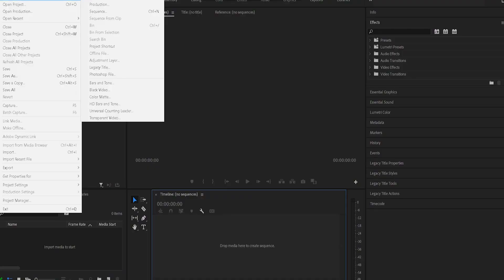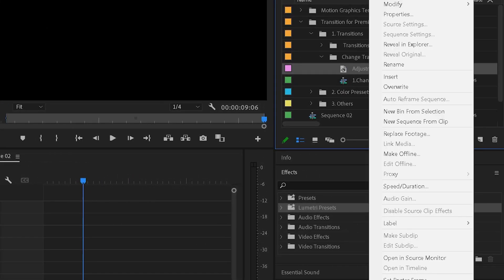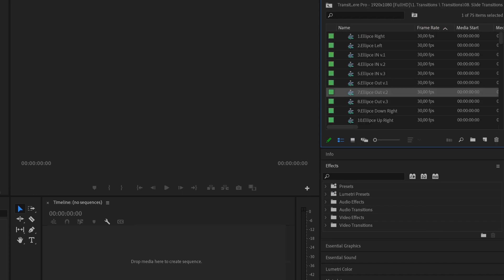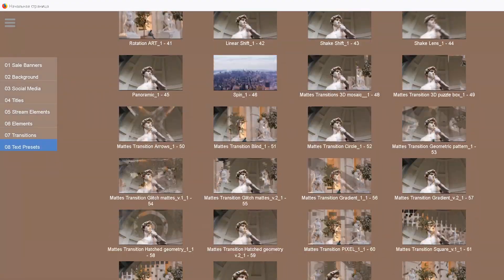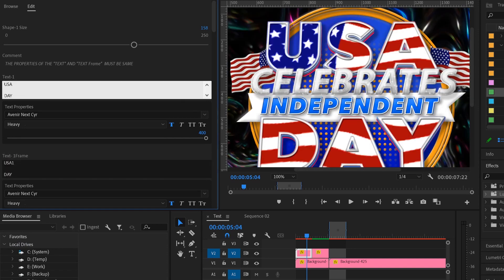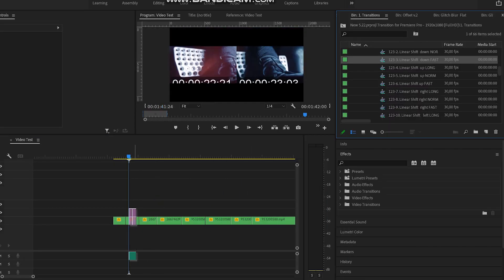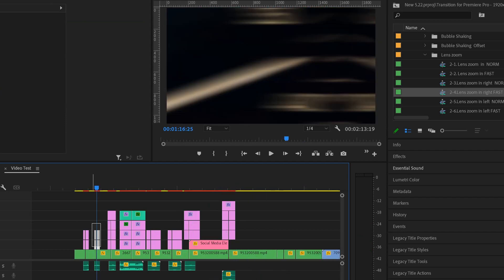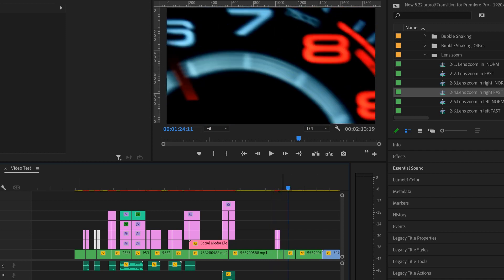Best Transitions for Premiere pro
In this tutorial I will show you how to use the Best Transitions for Premiere Pro! 2000 Seamless Transitions. 100 types of Transitions! 1200 Animated Presets for text! And Motion Graphics Pack!